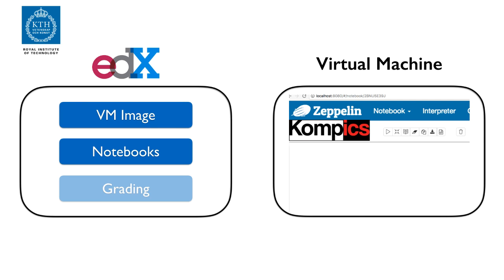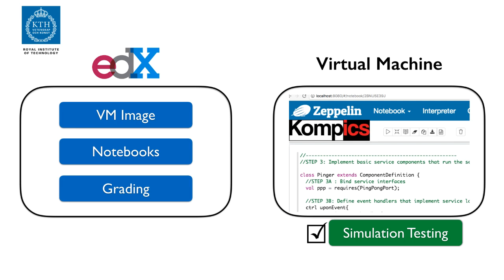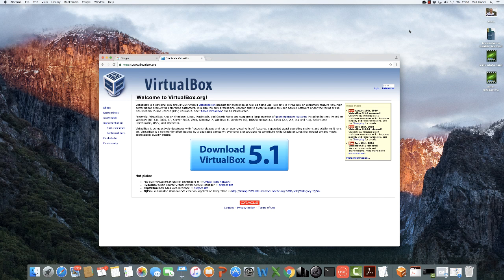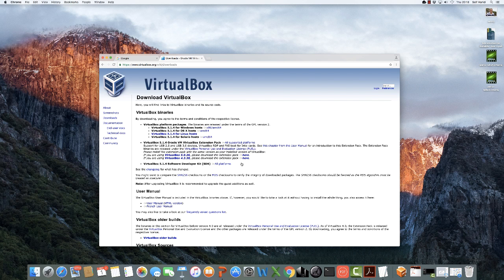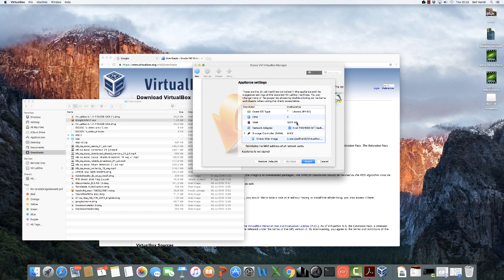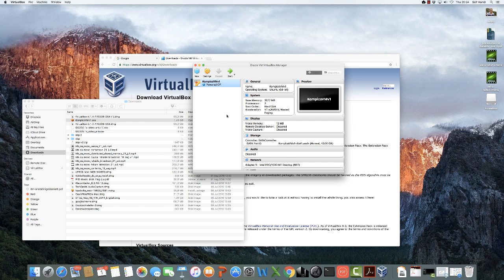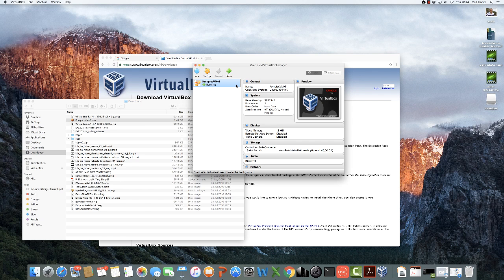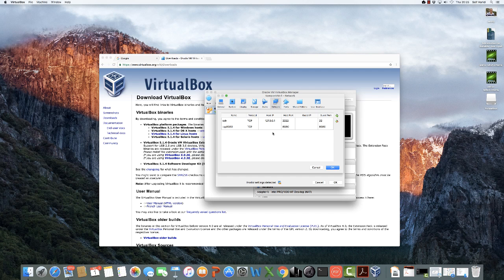S1 2 Programming Environment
programming environment